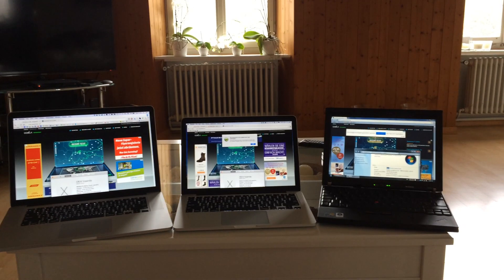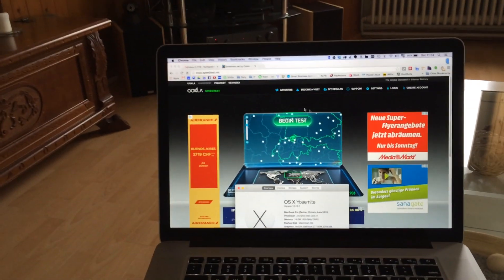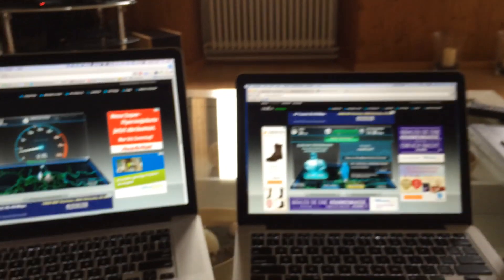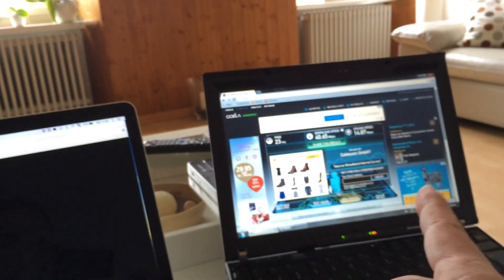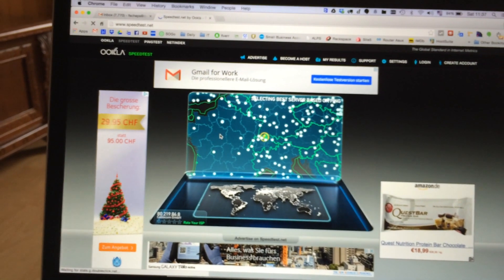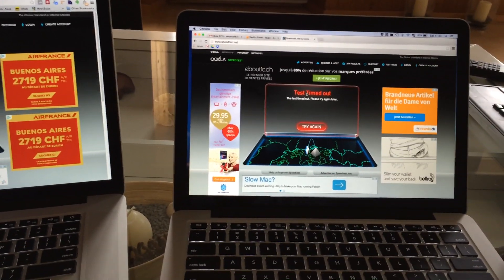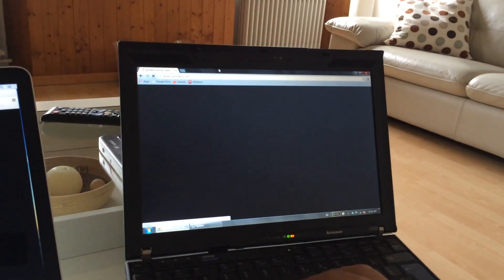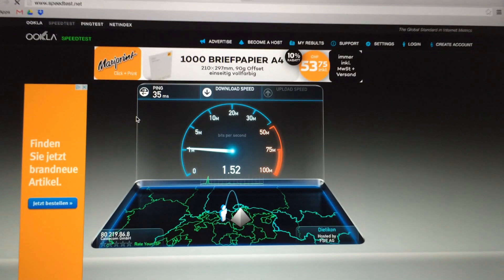MacBook Pro Wireless problems with Yosemite 10.10.1 (ITCentralPoint.com)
Here at my house, we are having a lot of Wireless problems with my wife's and my MacBook Pro's running with Yosemite's 10.10.1.

I haven't tried any of these tests with another internet connection yet, but I wanted to share my experience and to check if anyone else is having this type of inconsistent issues.

Computer 1 (left): Retina MacBook Pro 15" late 2013. Yosemite 10.10.1.
Computer 2 (middle): Retina MacBook Pro 13" mid 2014. Yosemite 10.10.1
Computer 3 (right): Lenovo X200 12" running Windows 7.

Thanks for sharing your opinions and comments below.